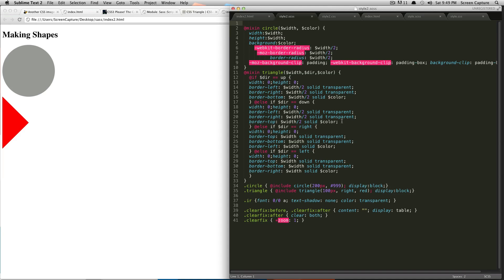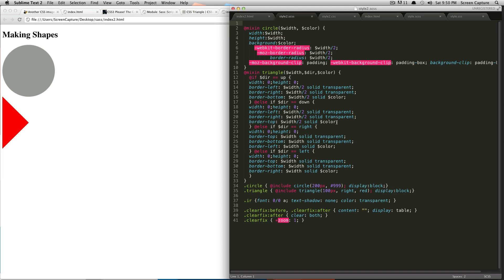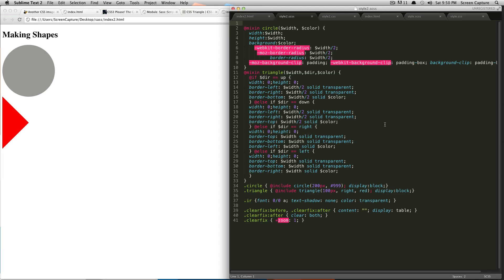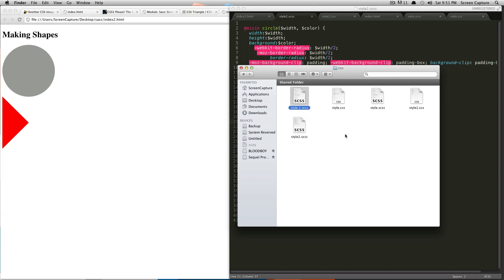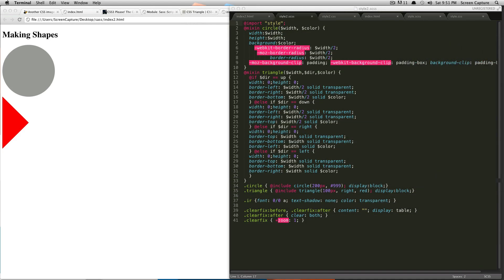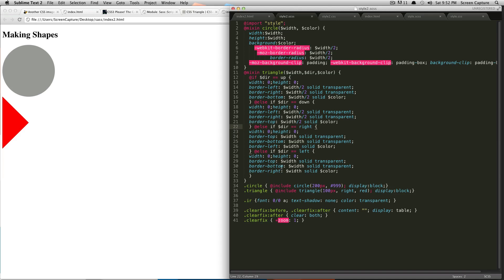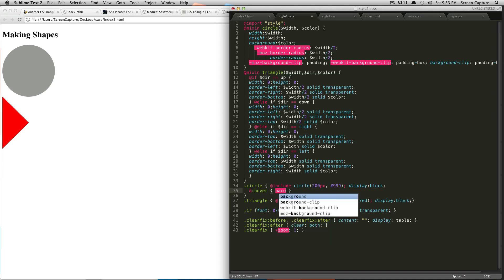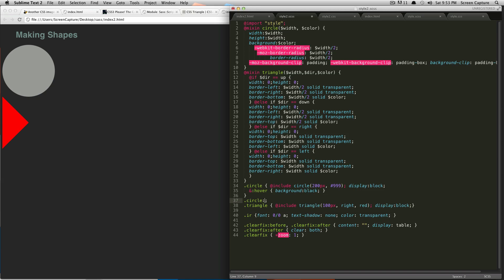Sass Tutorials #7 - @Import & Parent Reference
This is the 7th tutorial in a series that show users how to code CSS with Sass.

This tutorial shows users how to use @import to organize stylesheets and the Parent Reference feature.